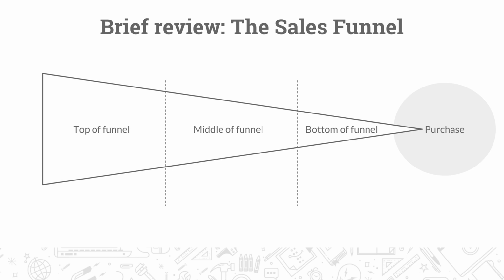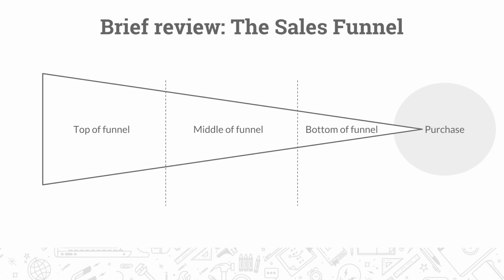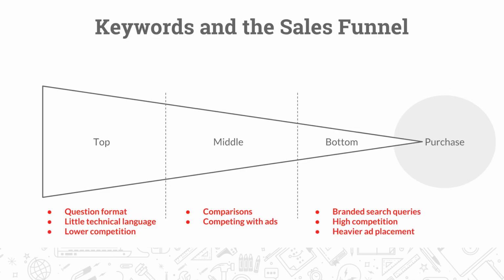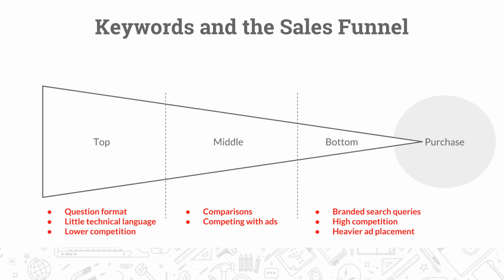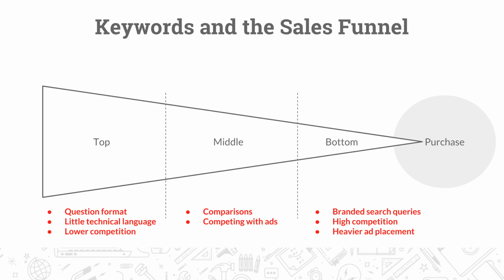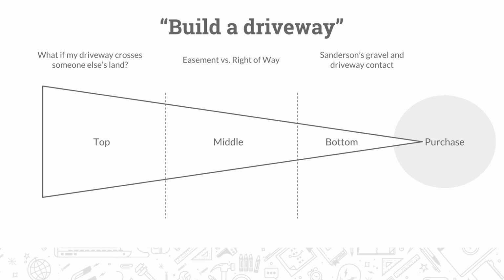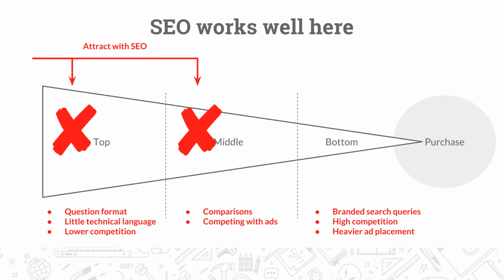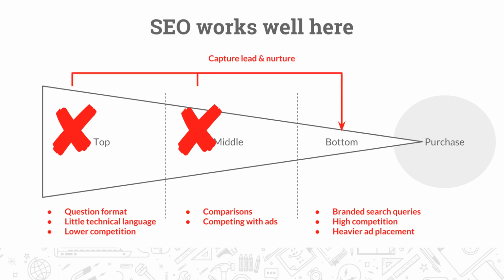03 SEO and the Sales Funnel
Vontainment - Port Charlotte:  Web Design and SEO. 03  SEO and the Sales Funnel.

📞 Ready to take your website to the next level? Contact Vontainment today for a free consultation